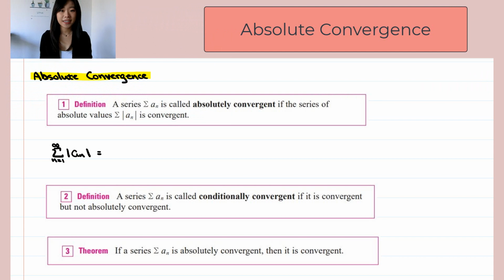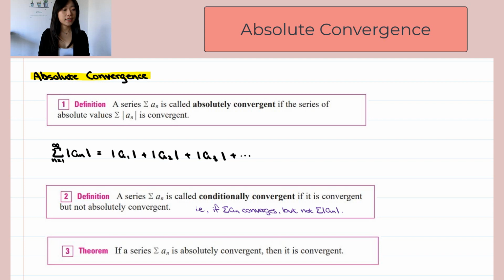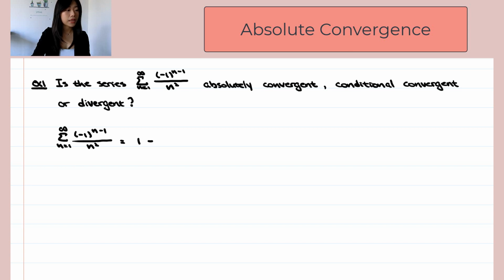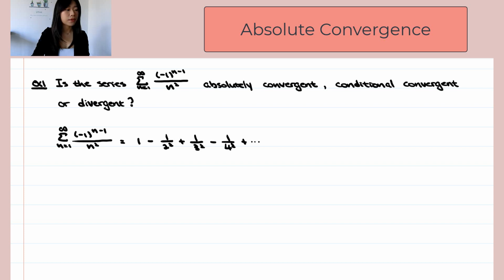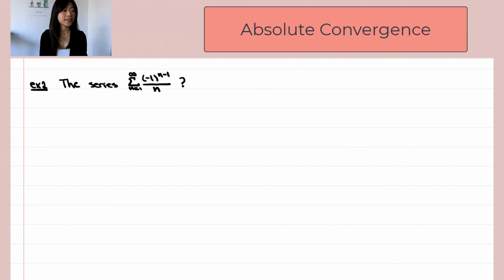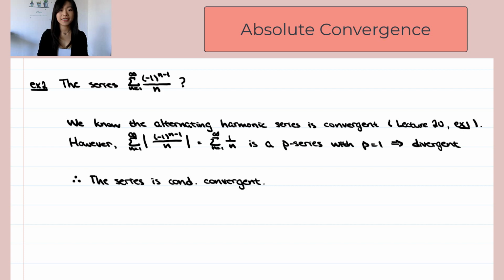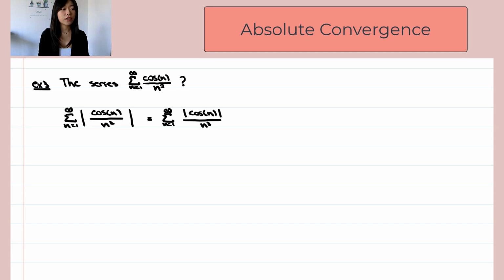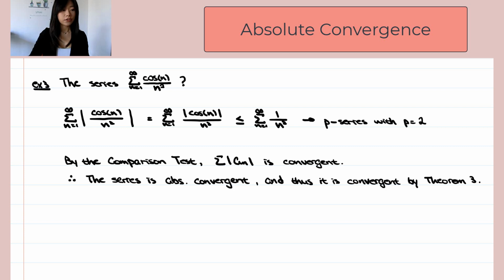[吉娜][Cal3] Understand absolutely & conditionally convergence of an alternating series with examples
An alternating series (a series with terms with  alternating signs) could be absolutely convergent, conditionally convergent, or divergent. In this lecture, we will go through the definition of each convergent/divergence, and we will look at three examples.

00:00 Introduction to the absolute convergence
01:35 Example 1
03:51 Example 2
04:51 Example 3